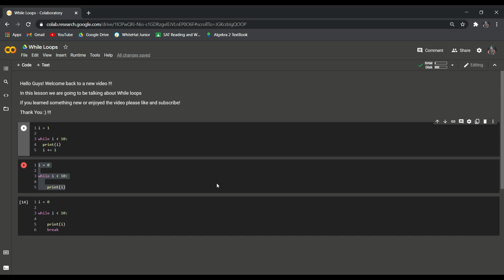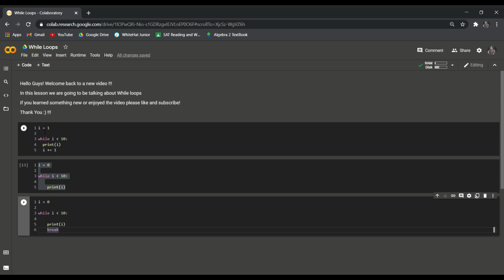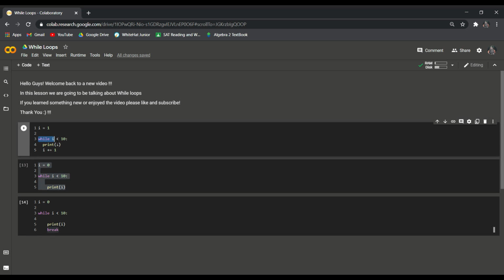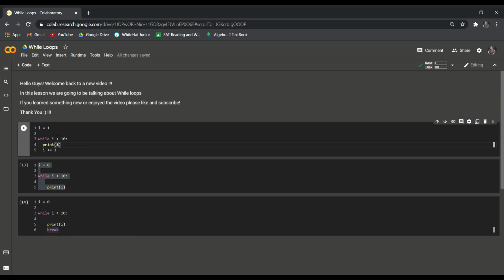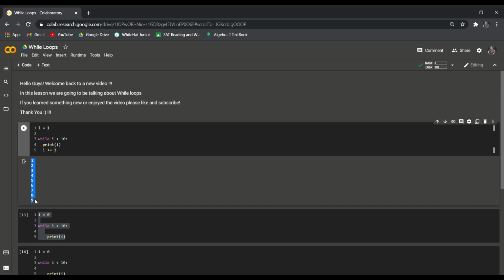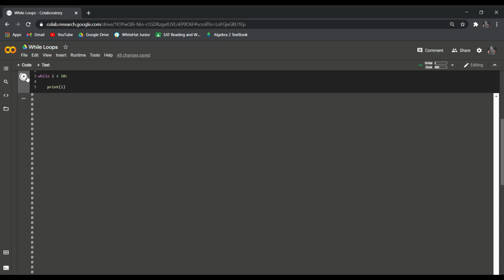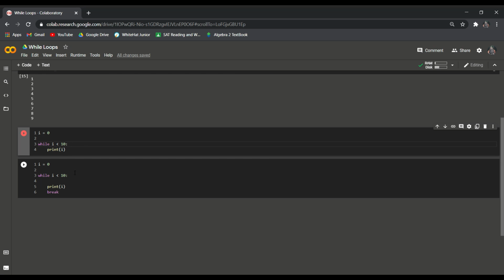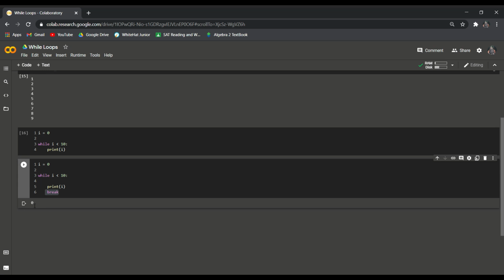Lesson 2 ( While and Infinite While Loops and break statments )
In this video we are going to be talking about while and infinite while loops and break statments. Hope you enjoyed and have a great day!